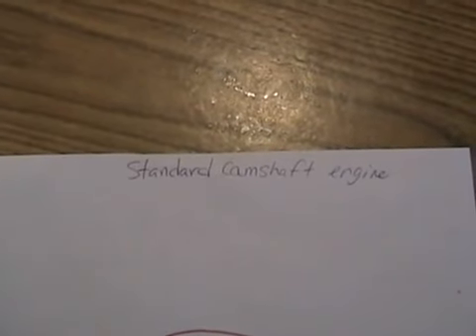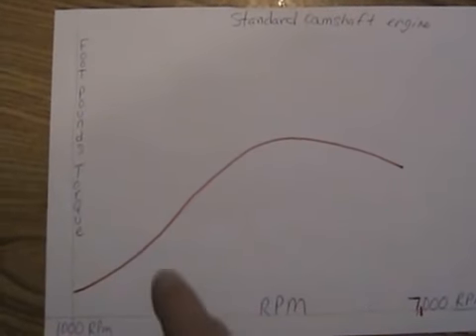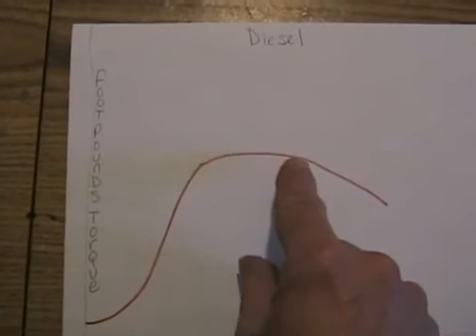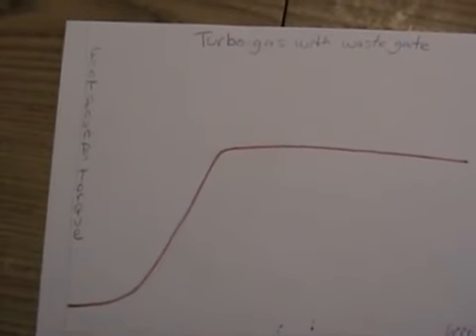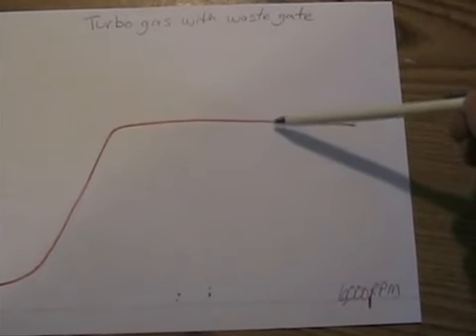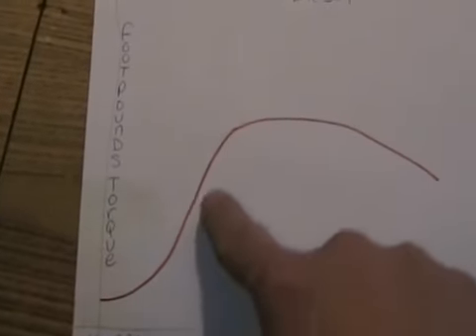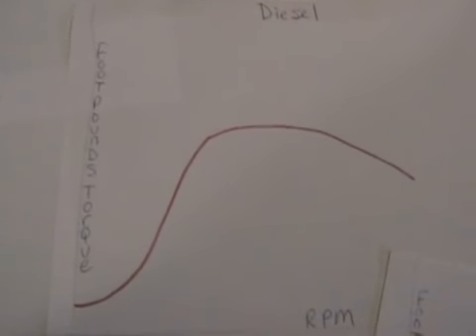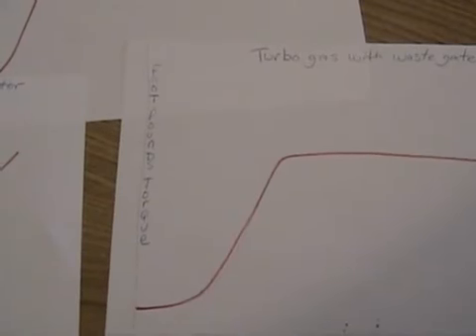Davidsfarm 0830 APSfpcdgFKs HQ basic understanding of auto torque and horsepower